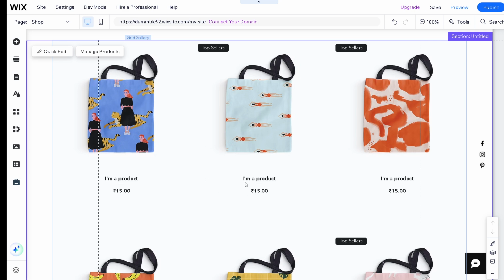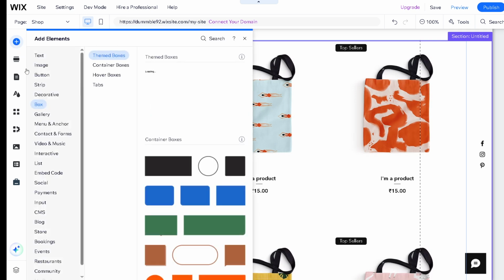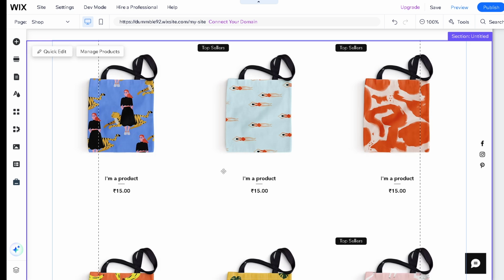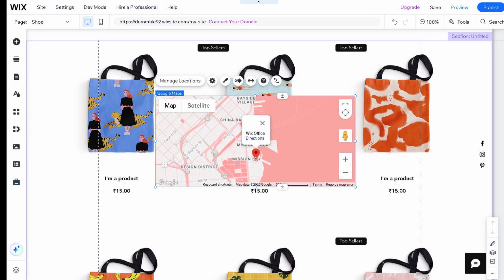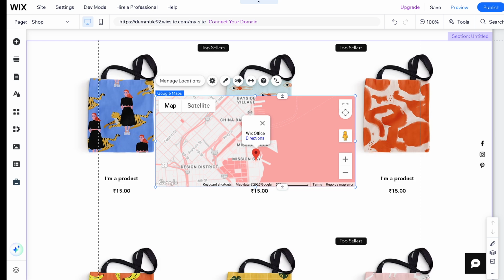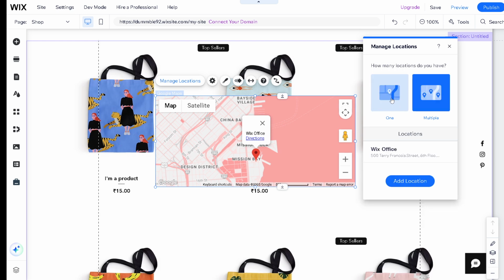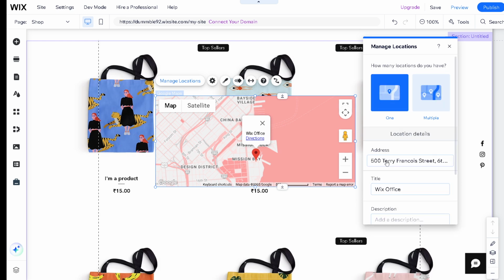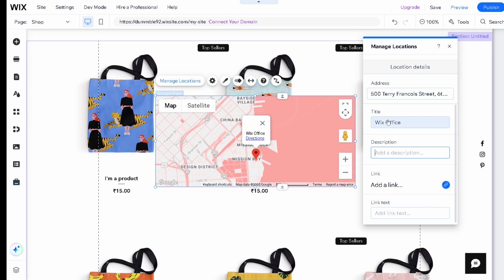How to Add a Map to Wix (Step By Step) (2026 Guide)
How to Add a Map to Wix (Step By Step) (2025 Guide)